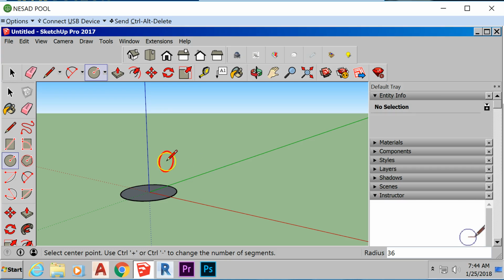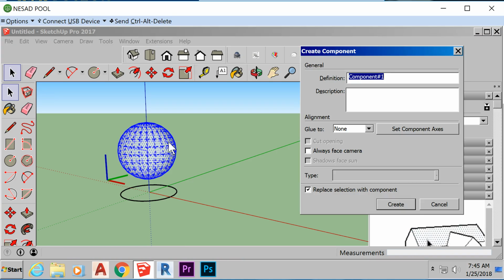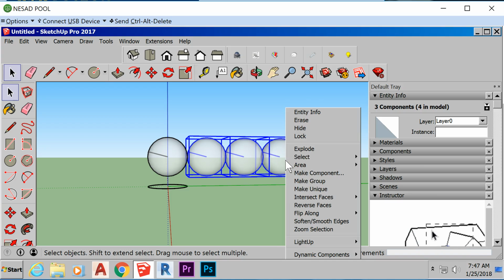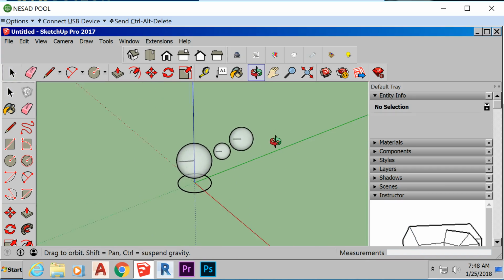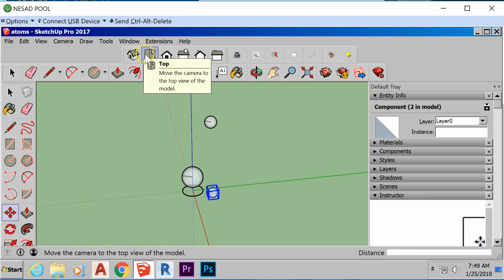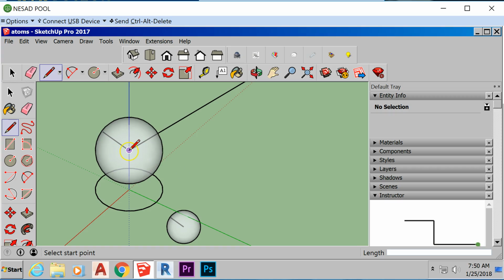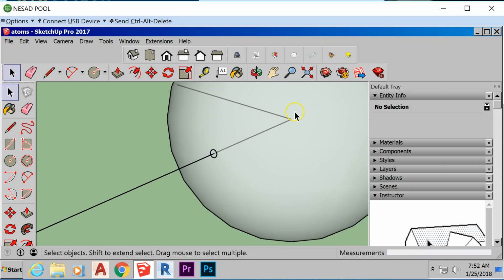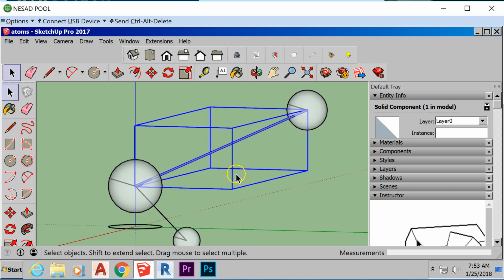3 spheres connected at center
prepared for Walter Johnson at Physics Department at Suffolk University for use in VR modeling of molecules